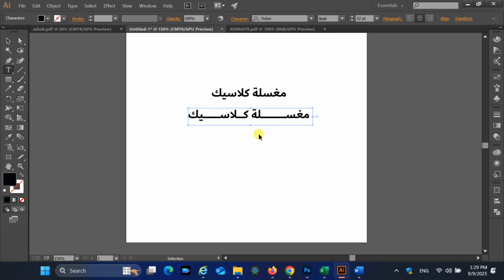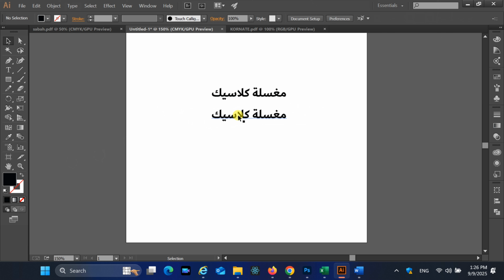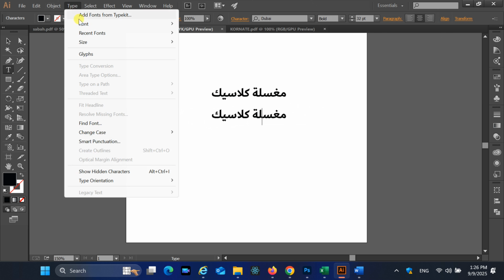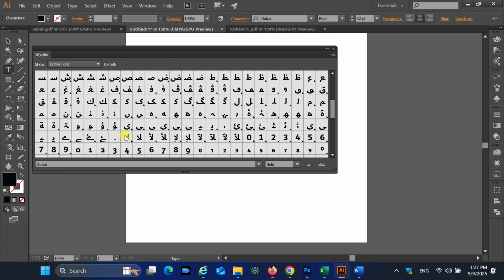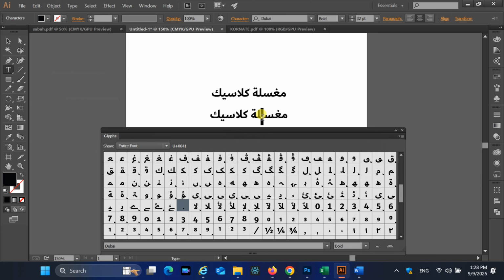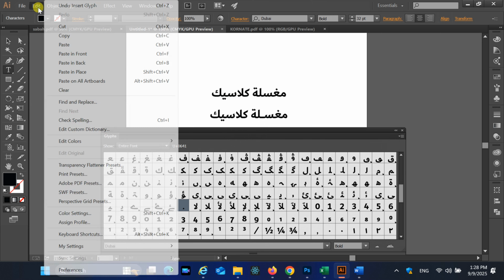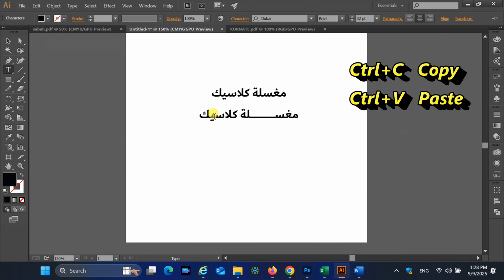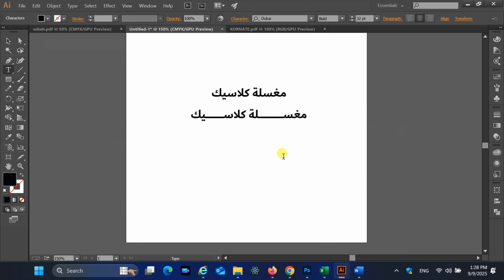How to Make Arabic Letters Longer in Adobe Illustrator || Extend Arabic Text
In this tutorial, I’ll show you how to extend Arabic letters in Adobe Illustrator using the Kashida character. If you’ve ever wanted to make certain Arabic letters longer for design, typography, or calligraphy projects, this simple trick will help you do it easily.
This method works with any Arabic font and is especially useful for graphic designers, logo designers, and anyone working with Arabic calligraphy inside Illustrator.